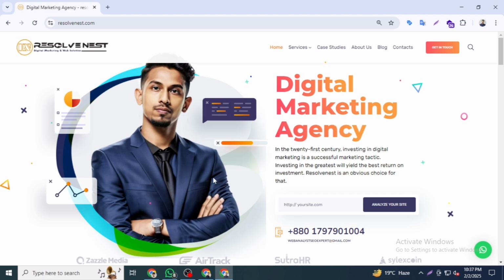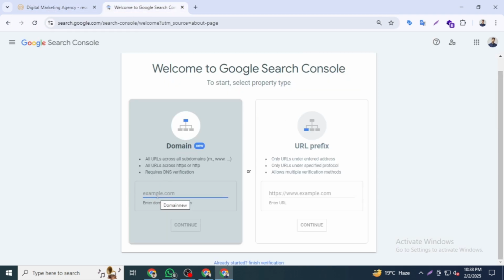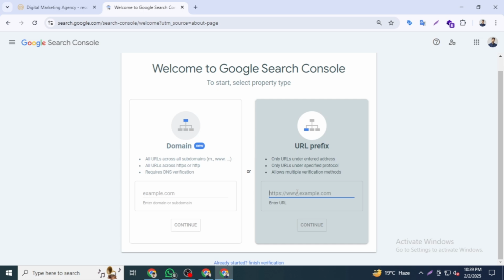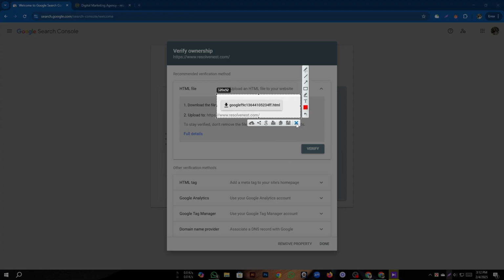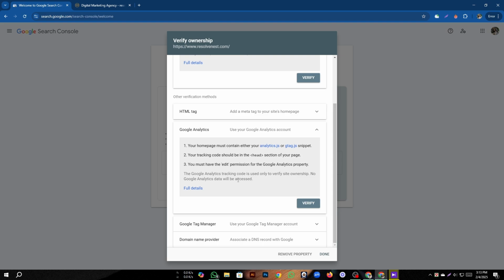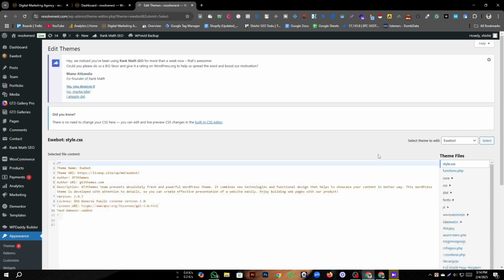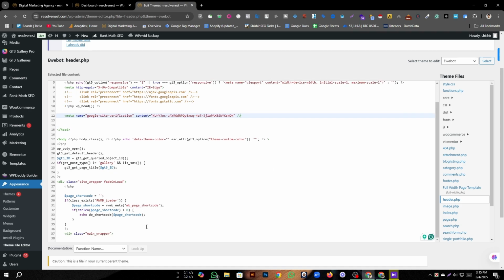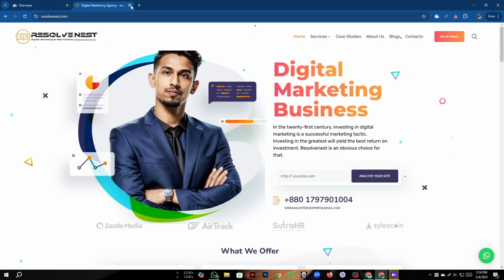How To Set Up Google Search Console 2025//How To Index Your Website In Google Search Console 2025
In this video, I’ll show you how to index your website in Google Search Console/how to set up Google Search Console to get it visible on Google search results quickly! 🚀 Whether you're a beginner or have some experience, this step-by-step guide will help you understand how to submit your site and individual URLs for faster indexing.
What You'll Learn: ✅ How to set up Google Search Console
✅ How to submit your sitemap
 ✅ How to request indexing for new pages
 ✅ Troubleshooting common indexing issues
About ResolveNest: At ResolveNest, we specialize in digital marketing., "providing top-notch digital marketing solutions to help businesses enhance their online presence."] Our team is dedicated to [mention unique aspects of your agency, e.g., "delivering customized strategies that drive results and foster growth."]